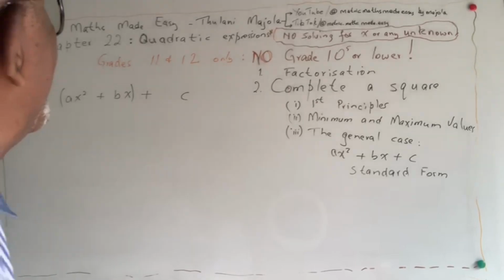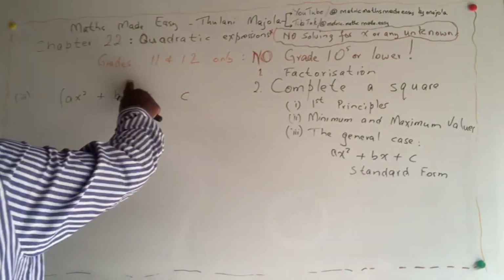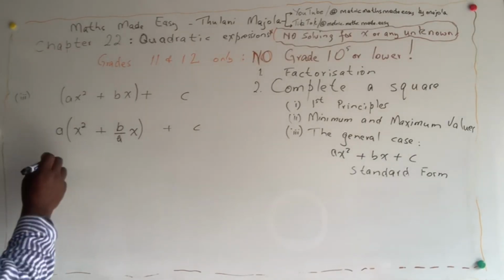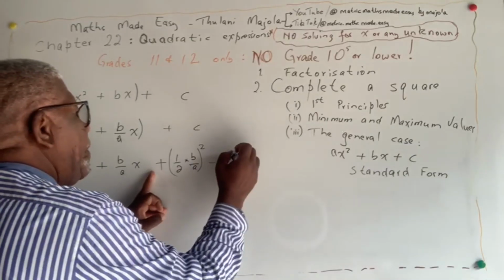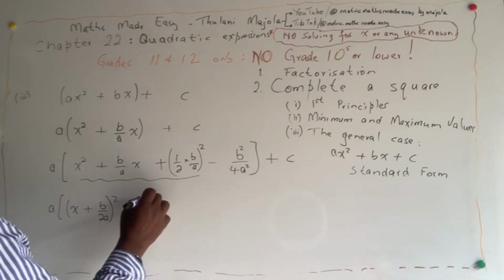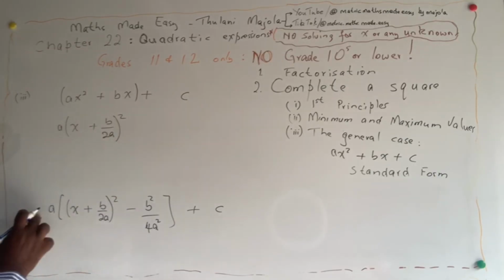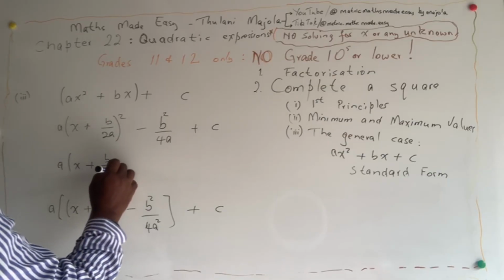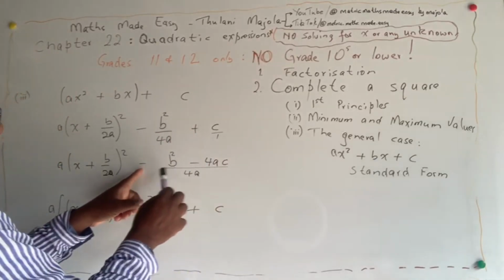22.2.3.2 Quadratic Expressions The general case or standard form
You will learn about two techniques to apply to a quadratic expression, namely;

1. Factorisation
1.1. Always take out a Common Factor, first
1.2. Binomial
1.2.1. Check if the quadratic is a Difference of Squaresthen factorise
1.3. Trinomial
1.3.1. Check if the quadratic is a Perfect Square then factorise
1.3.2. Apply the “L” method or any other method to factorise

2. Completing a square
2.1. From 1st Principles
2.2. To determine maximum or minimum values
2.3. The general case: Standard form of a quadratic a (x)(x) + b (x) + c